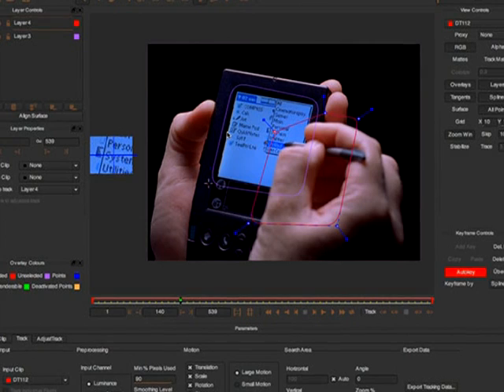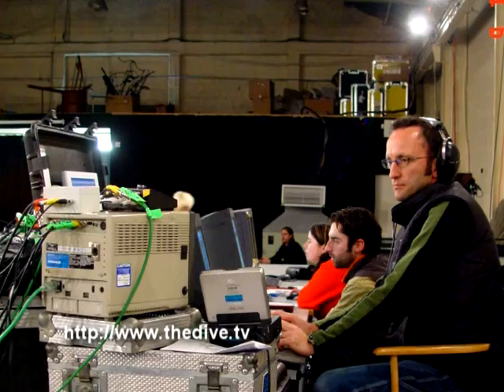Motion Capture The Basics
A short video that describes on the basic idea of Motion Capture in the Film Industry